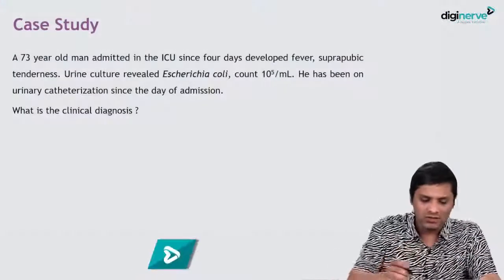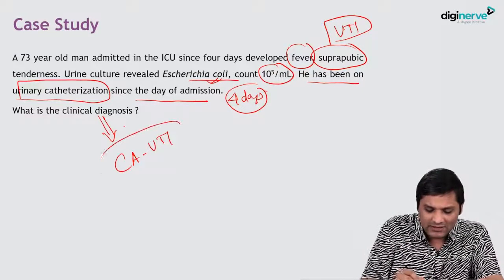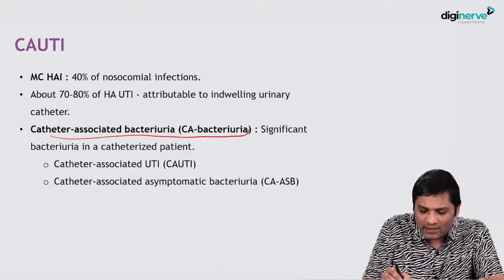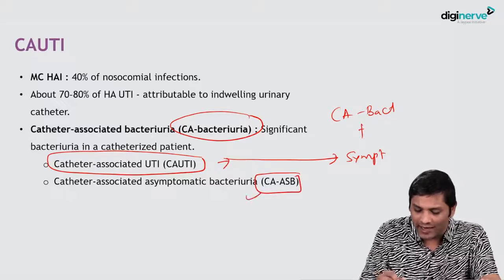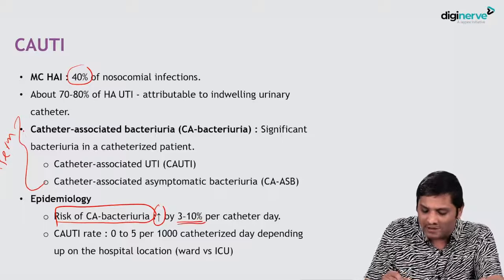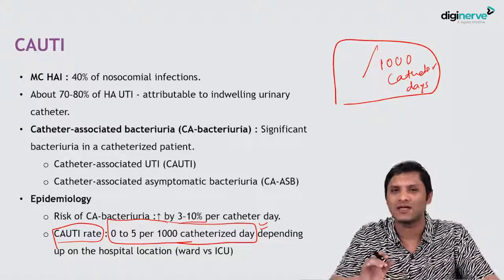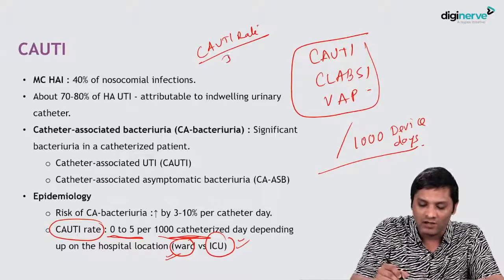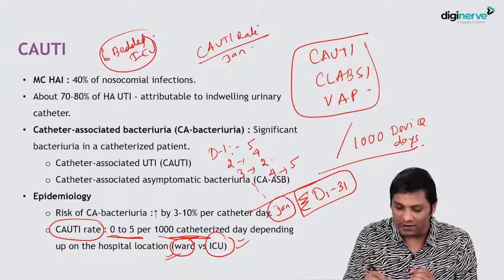Major Healthcare-associated Infection Types - I by Dr. Apurba Sastry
Learning Outcomes:

1. What is Catheter associated Urinary Tract Infection (CAUTI)?
2. What is catheter-associated bacteriuria?
3. Types of catheter-associated bacteriuria

Faculty :

Dr. Apurba S Sastry
MD (JIPMER) DNB MNAMS PDCR
Hospital Infection Control Officer, Officer-in-charge, HICC Antimicrobial Stewardship Lead, Additional Professor, Department of Microbiology, Jawaharlal Institute of Postgraduate Medical Education & Research (JIPMER), Puducherry

Get conceptual clarity with Microbiology for UnderGrads Course. The course includes a comprehensive and NEET/NExT Exam oriented coverage of systemic microbiology as per New CBME Curriculum.